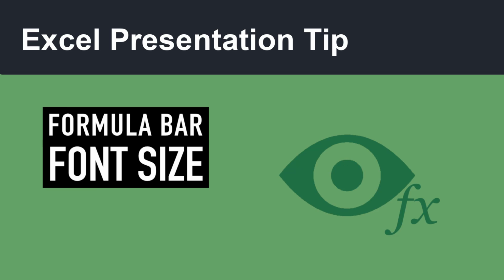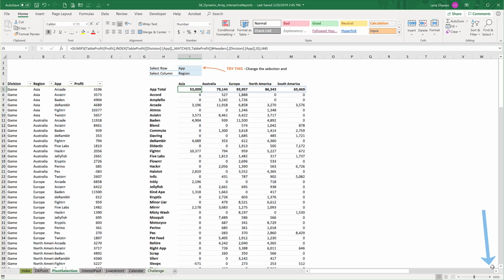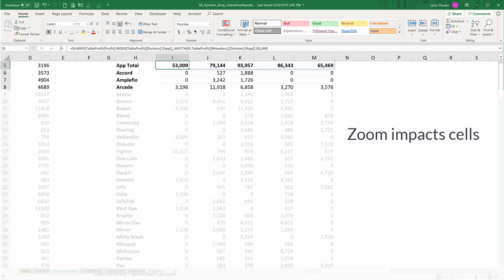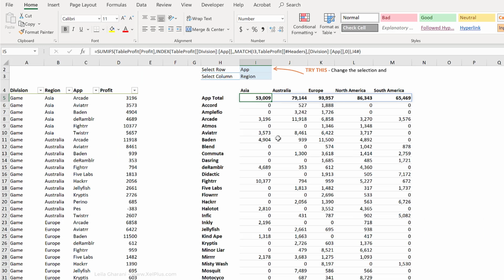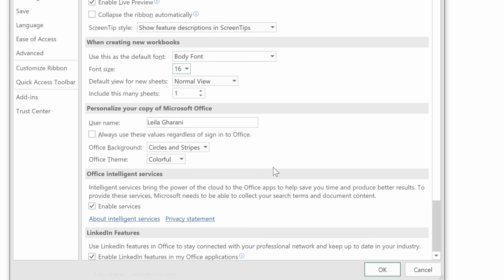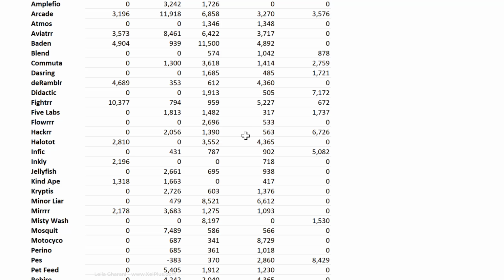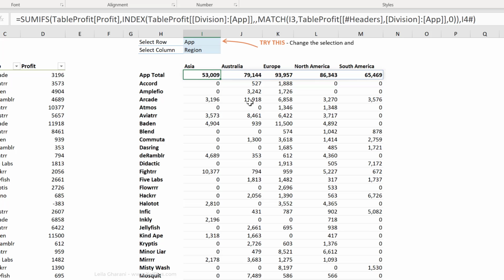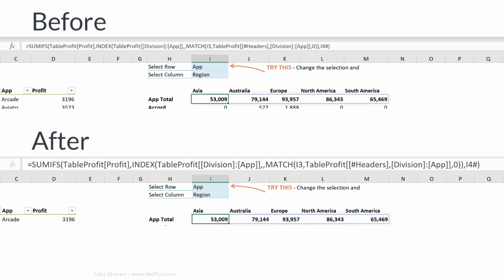How to Change the Font Size in the Formula Bar in Excel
This is a a quick tip for better Excel seminars by enhancing visibility of formulas and data. Find out how to increase the font size of the formula bar and the name bar in Excel. Increasing the zoom level, increase the size to the cells but not of the formulas in the formula bar.

What's Inside:
A practical solution for improving visibility in Excel presentations.
How to easily adjust font size for better readability.

Key Highlights:
Common Issue: Difficulty in viewing formulas and data during Excel presentations.
Simple Solution: Changing the default font size in Excel for clearer visibility.
Step-by-Step Guide: Instructions on where to find and how to adjust the font size setting.